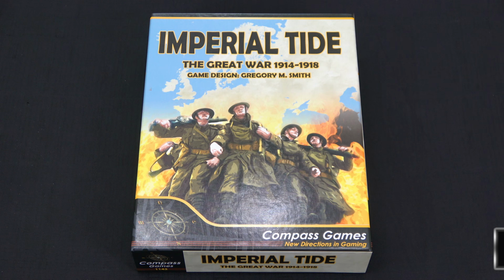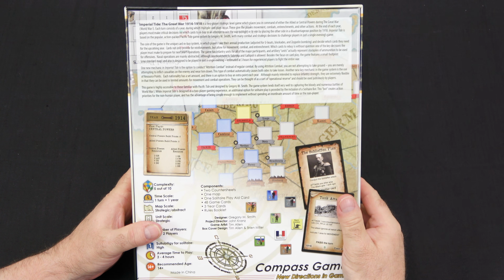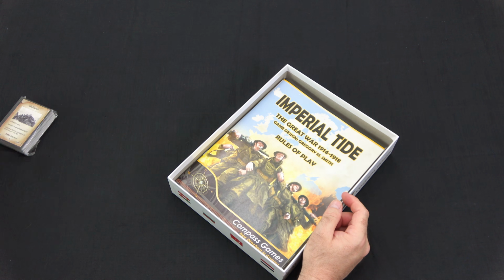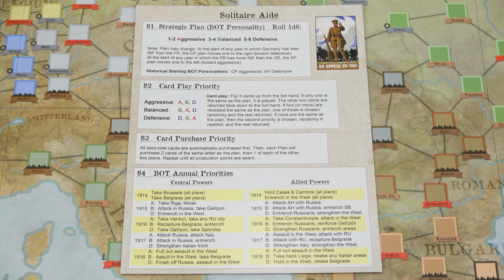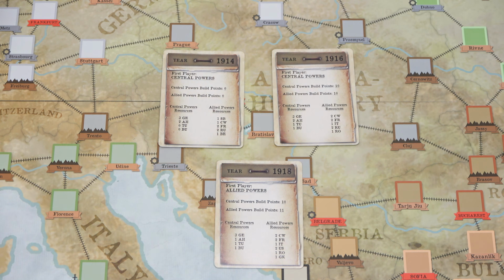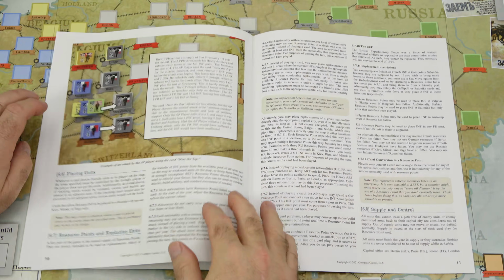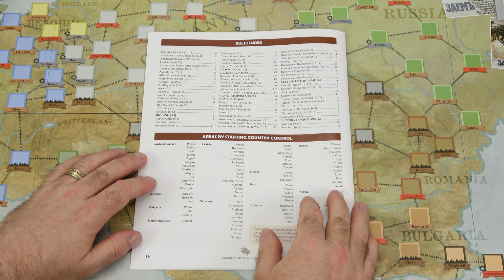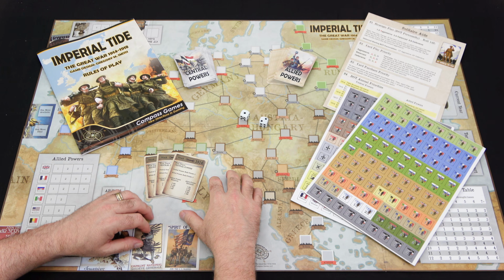Imperial Tide: The Great War 1914-1918 from Compass Games Preview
Note: A copy of this game was provided to me for this preview